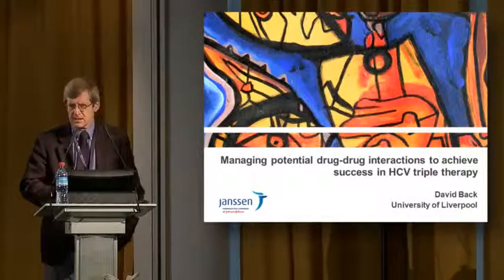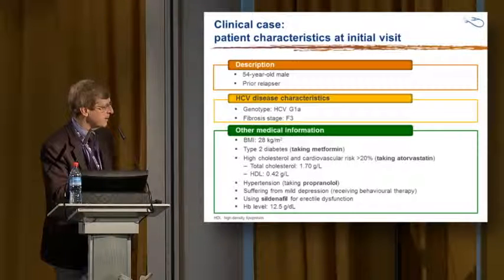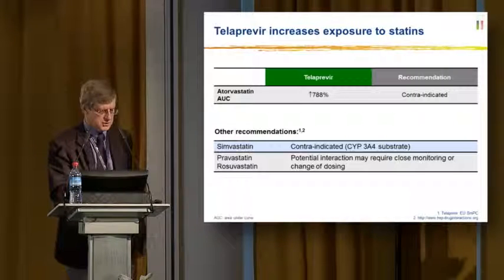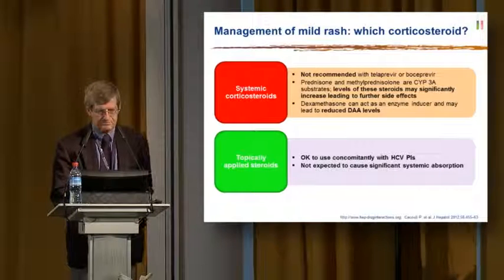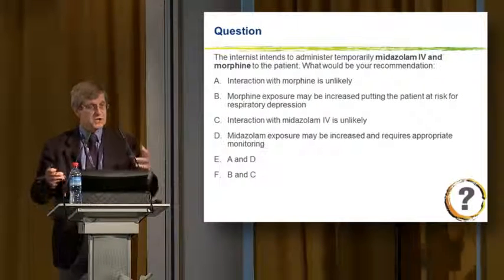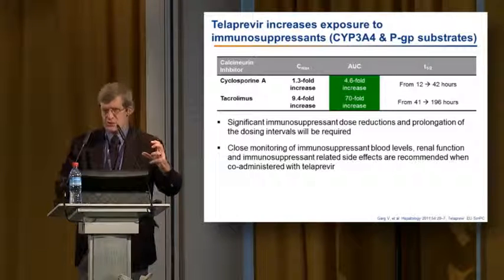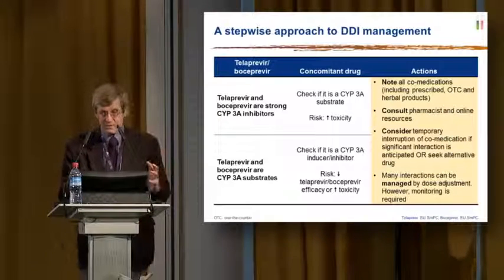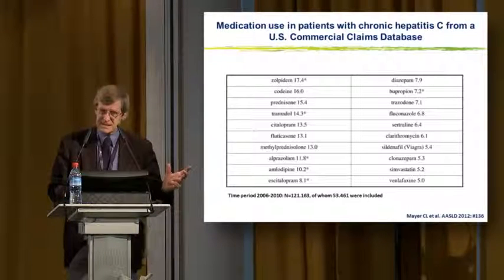2 4 2 Коррекция межлекарственных взаимодействий при назначении тройной терапии хронического геп